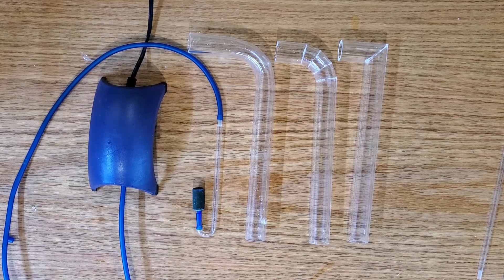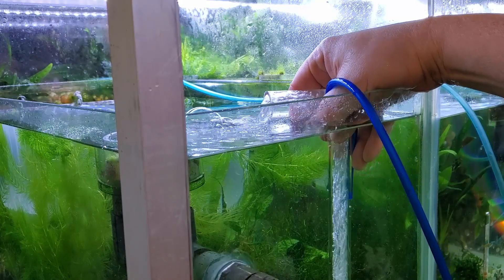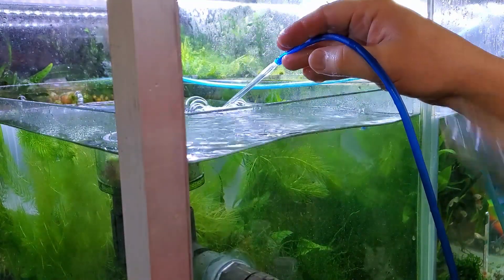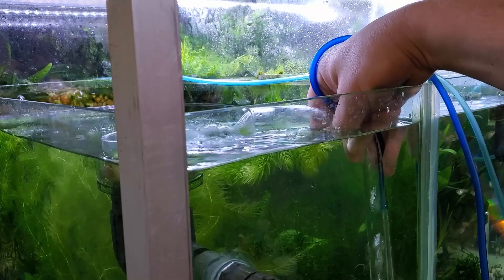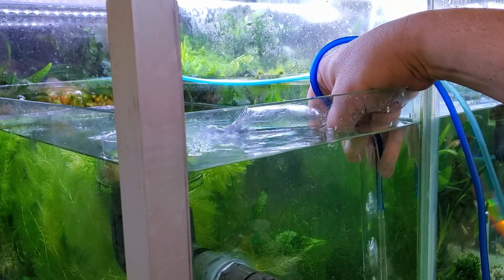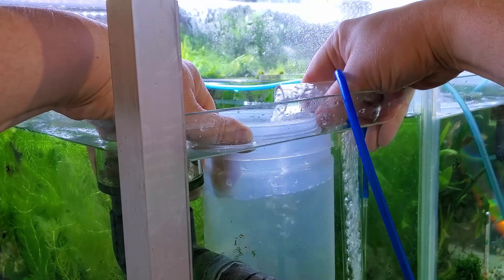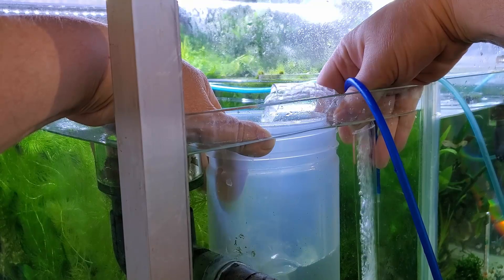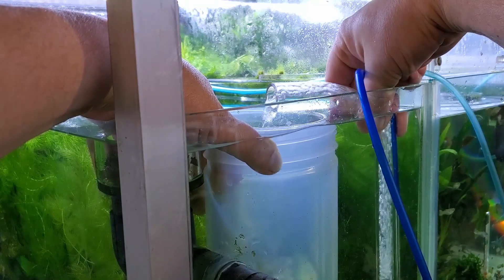Water Flow Vs. Bubble Size And Elbow Type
Lets do it all together. I'm testing all three elbows with both small and large bubbles and we will see which has the best flow